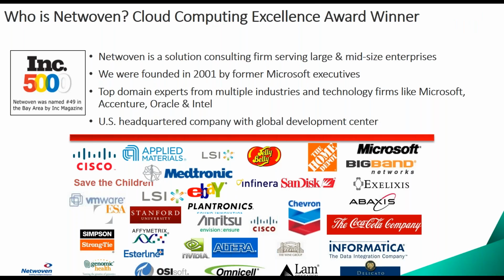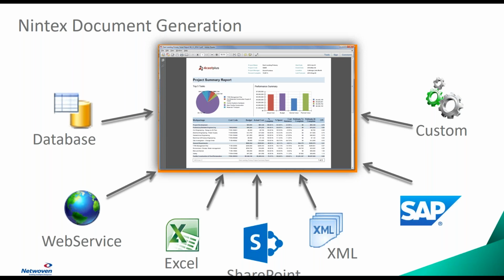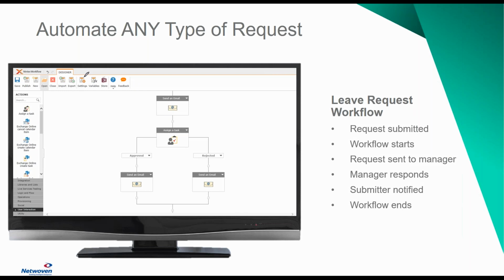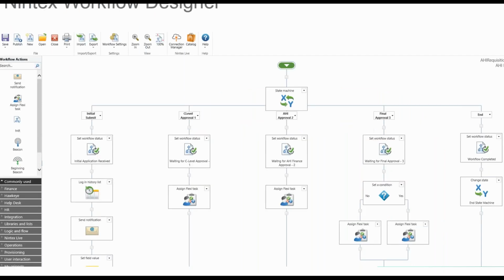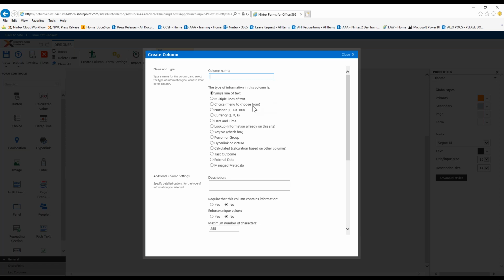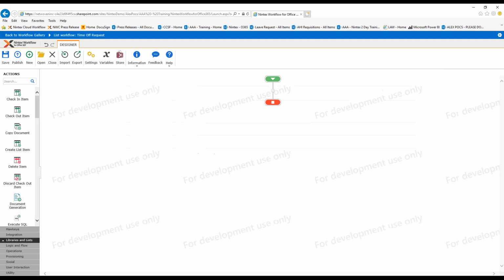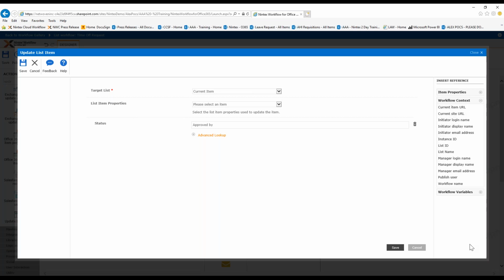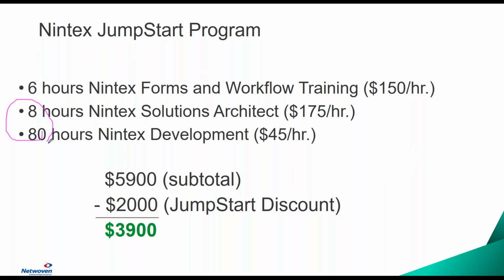Automate your workflow to make your work flow!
Nintex is an intuitive, no-code, browser-based, drag-and-drop workflow/form environment that reduces the complexity and time involved in building and improving business processes.